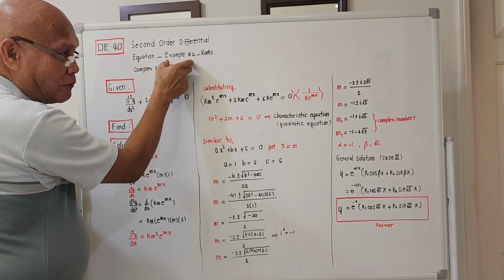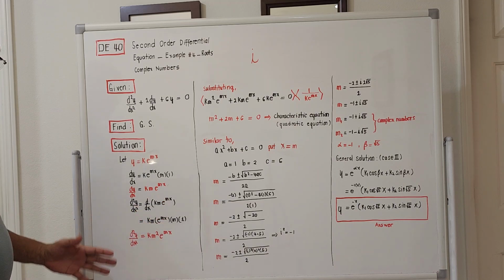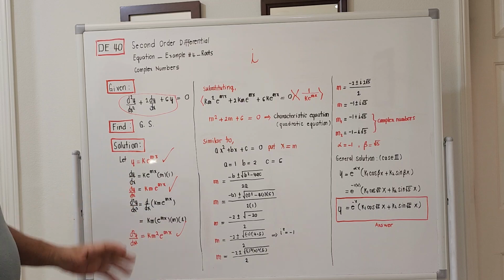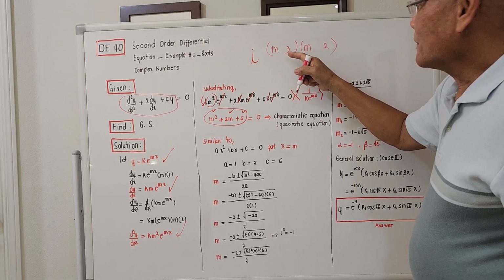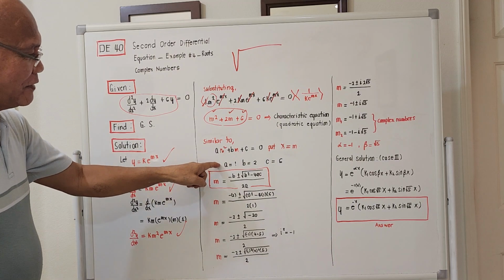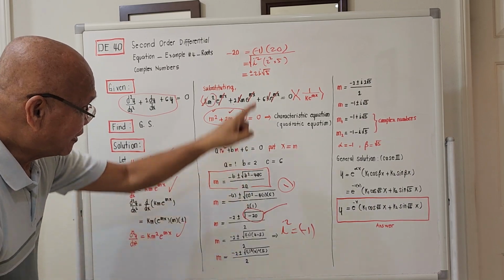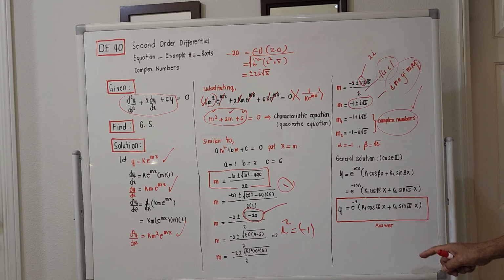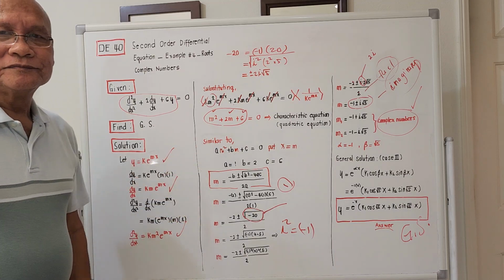DE 39 Second Order Differential Equations Example 3 Roots are Complex Numbers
Example that falls under case 3 the roots are complex numbers.